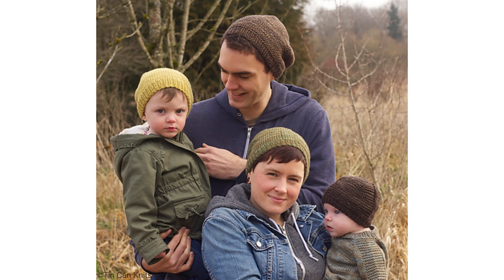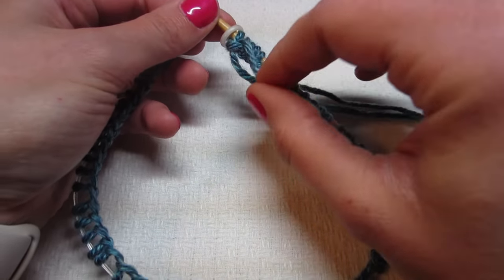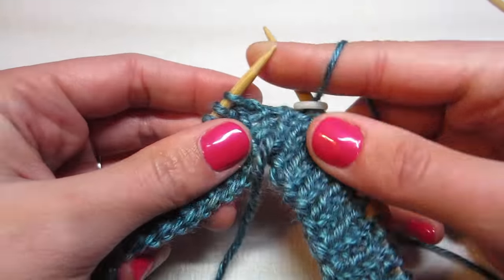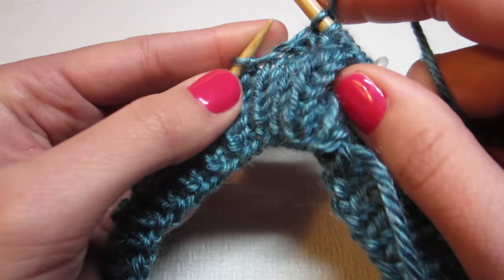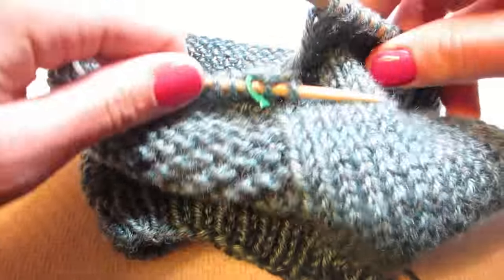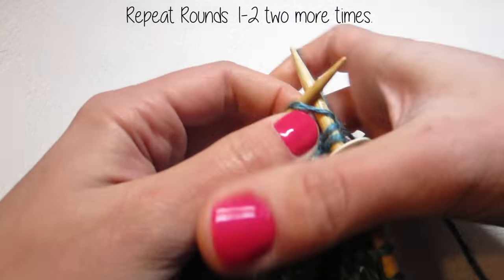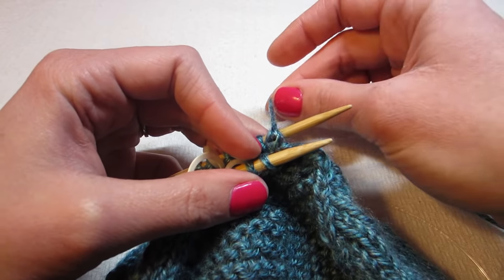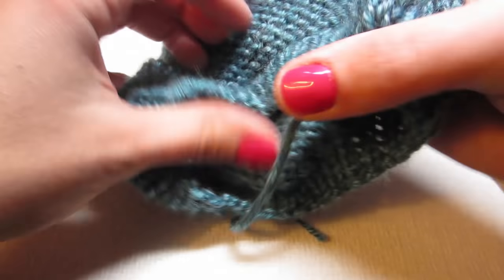KNITTING TUTORIAL- TIN CAN KNITS BARLEY HAT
Click here for the FREE written pattern by Tin Can Knits

MATERIALS I used:
-US 6(4.0mm) & US 8(5.0mm) -16” circular needles
-US 8 -29” circular needle OR DPNs to decrease
-6 stitch markers
-Tapestry needle

Like me on FACEBOOK and post a pic of your project on my page!

This Barley hat video tutorial is for all sizes and looks good on any gender! A great pattern for those beginners wanting to learn how to knit a beanie. You knit in the round, make knits and purls and learn to decrease.